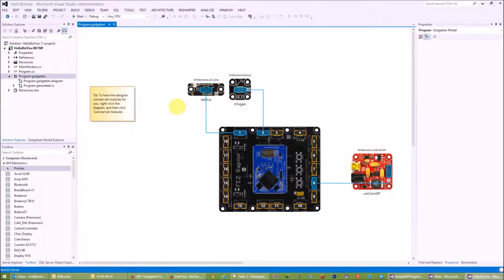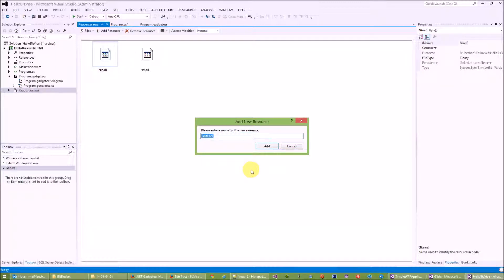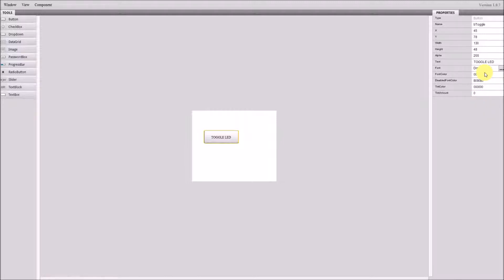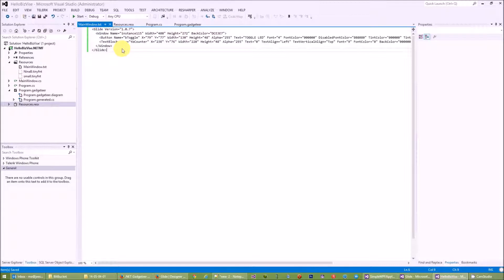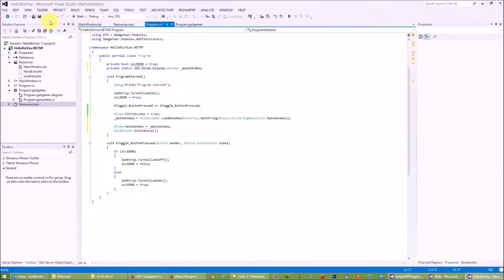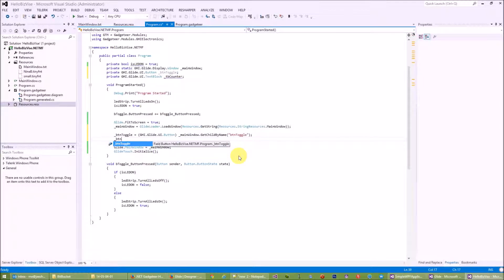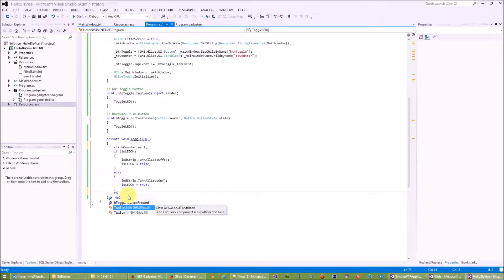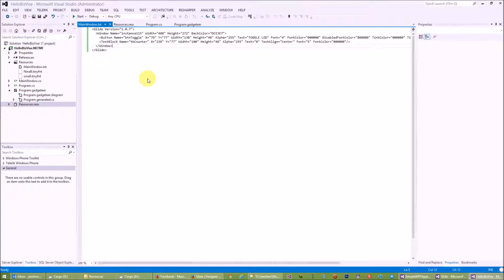Hello BizVise Part 4 How to use Glide on NET Micro Framework App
.NET Gadgeteer Hello BizVise Project - Part 4: Glide WPF GUI on .NET Micro Framework. FEZ Raptop Main Board.

This video is part of a blog series that I wrote about setting up our Hello World NETMF project using .NET Gadgeteer and Visual Studio. You can find out more about the blog series at - BizVise.com